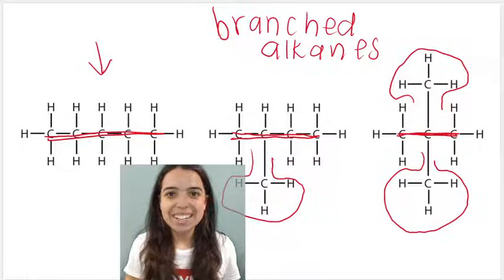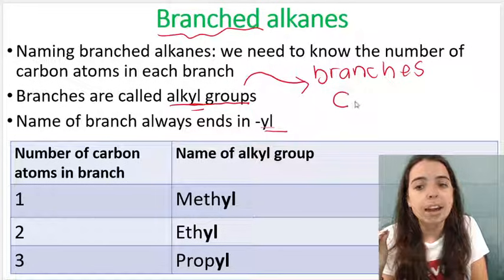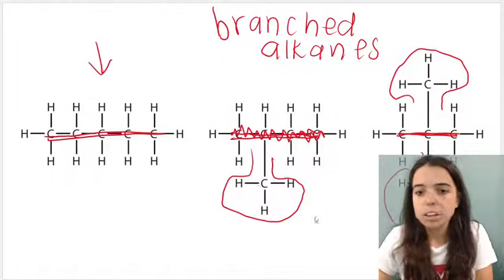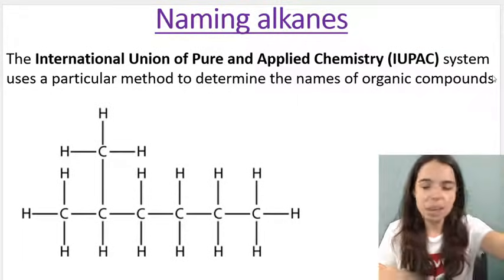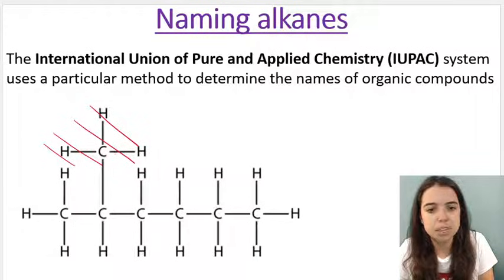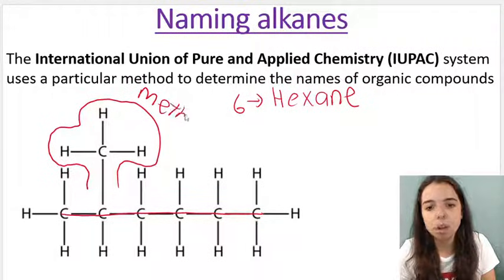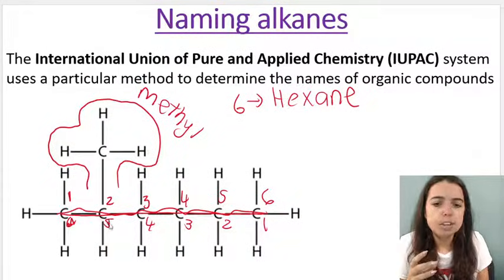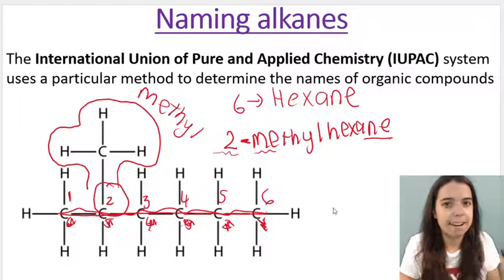Grade 12 Organic chemistry: Naming alkanes- Branched alkanes (IUPAC naming)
Hello grade 12s!
In this video I will speak about naming BRANCHED alkanes using the IUPAC naming system.

As the videos go on, I will progress in difficulty and we will focus on naming MORE COMPLICATED, branched alkanes.